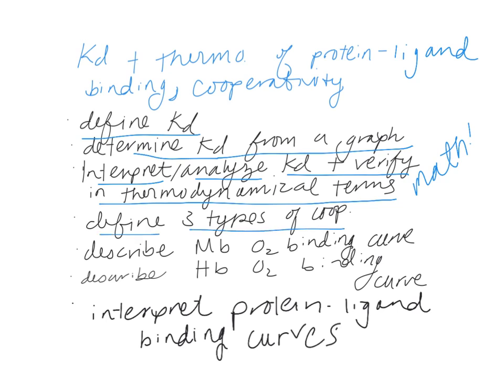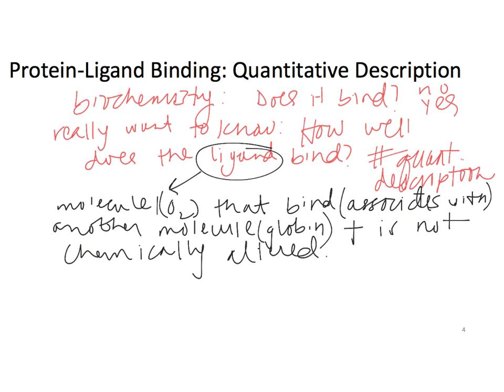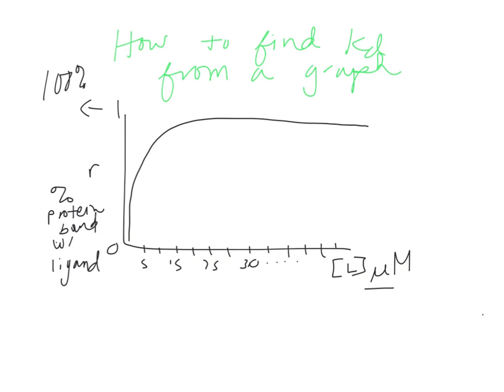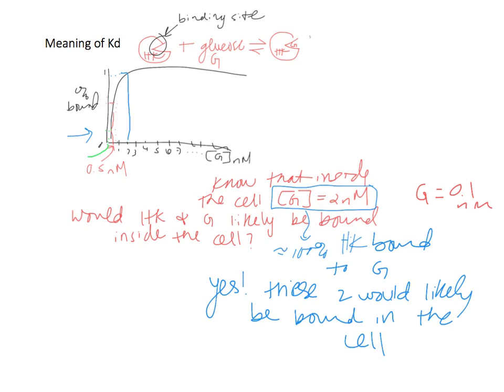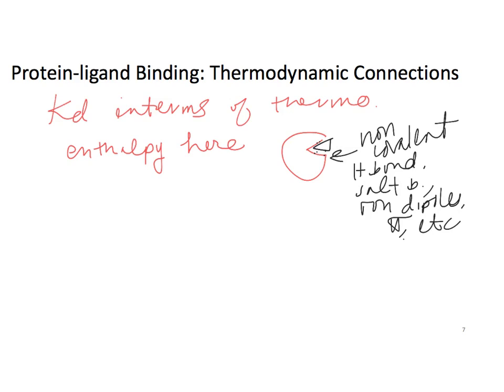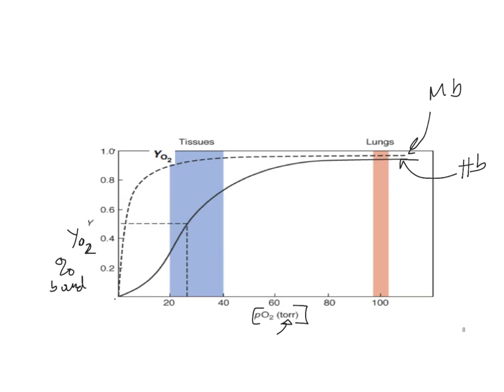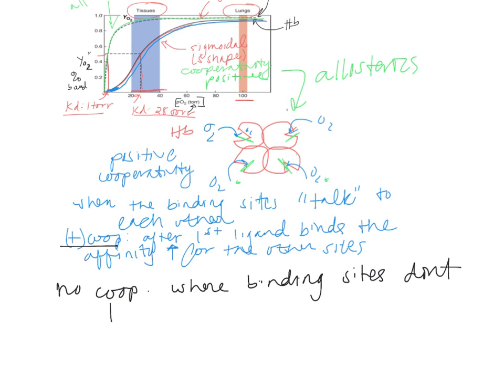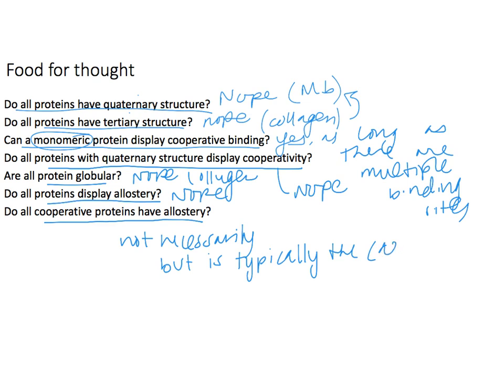Globins part 3 - Kd and thermodynamics (Dr Terrell)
Video 3 in a 4 part series on hemoglobin and myoglobin structure and function as it relates to reversible oxygen transport. Video was made for undergraduate students at University of MN, Rochester enrolled in my biochemistry course.